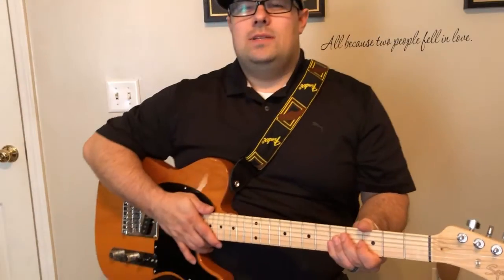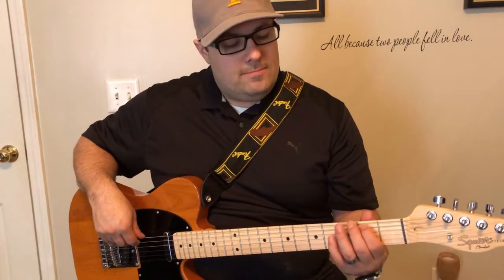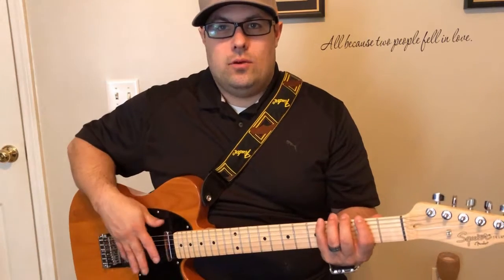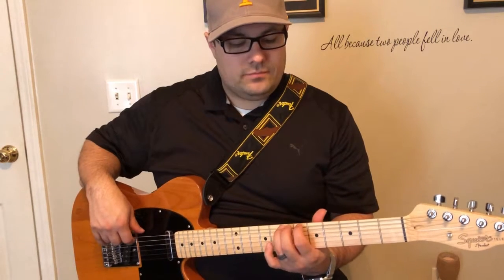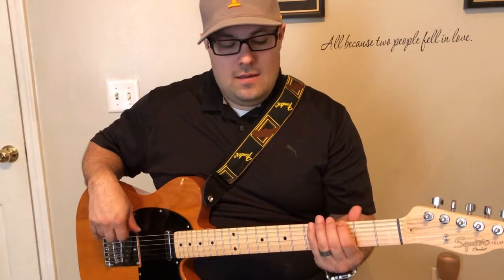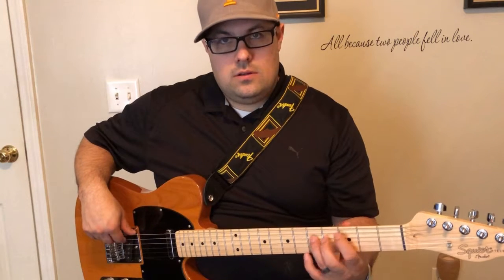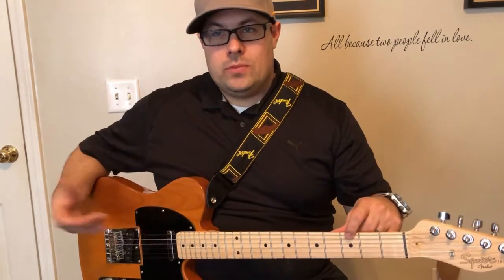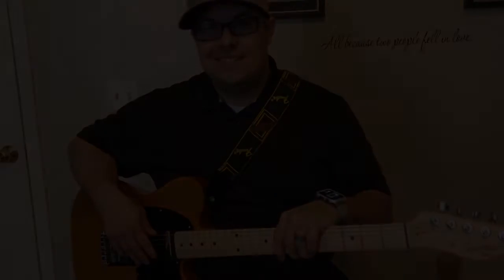Major Scales on the Guitar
This is a video about the Major and Major Pentatonic scale on the guitar.